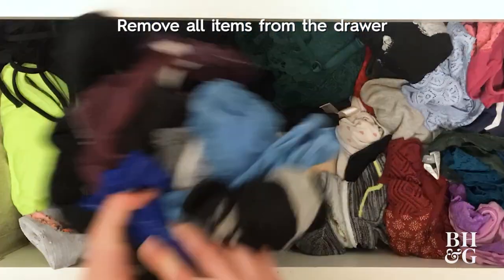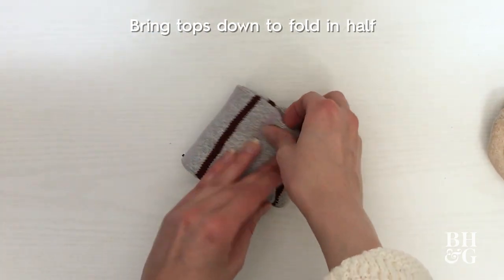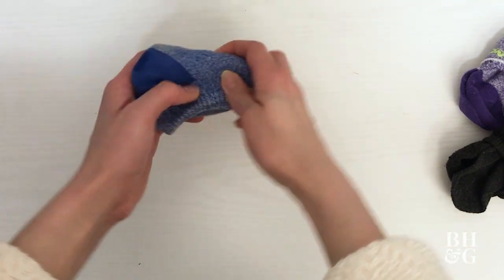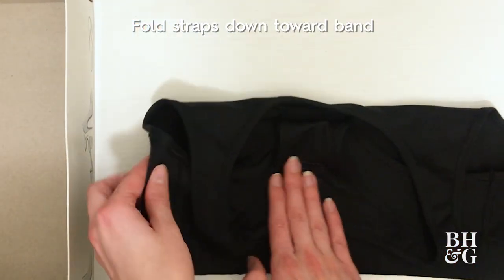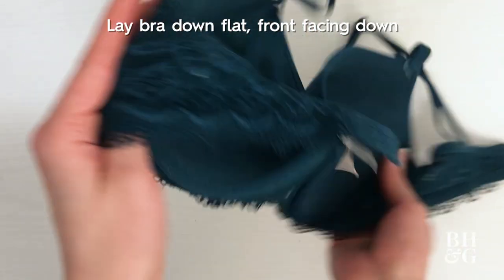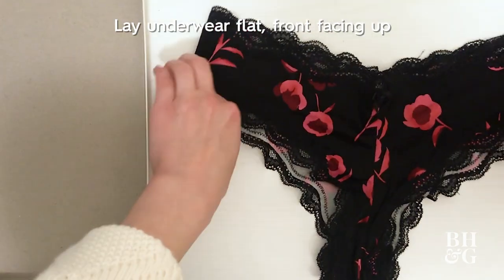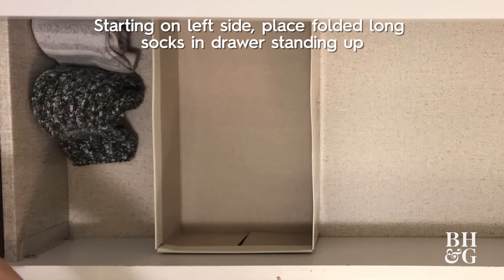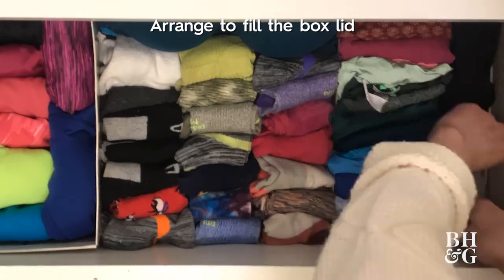How to Organize Your Dresser Like a Pro | WithMe | Better Homes & Gardens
Learn how to efficiently fold and organize the contents of your sock drawer with our editor-approved tips.